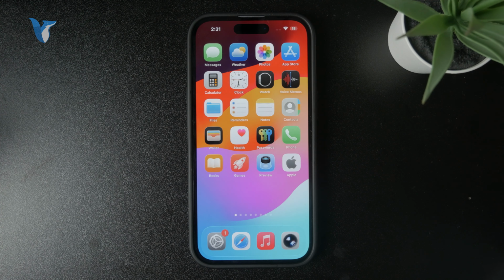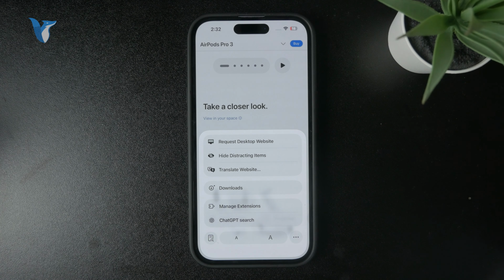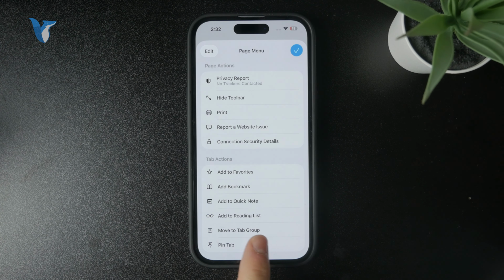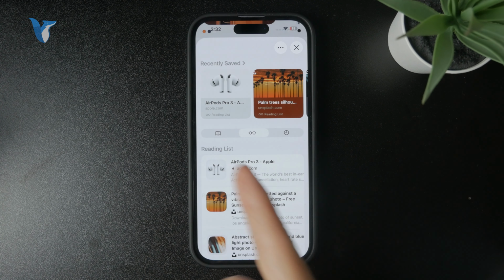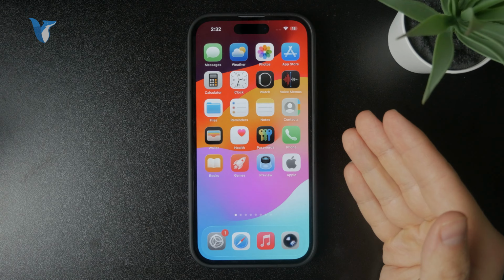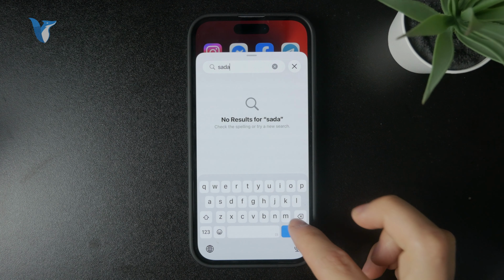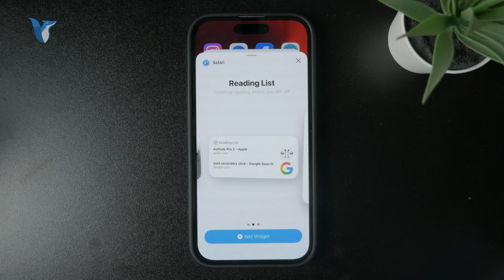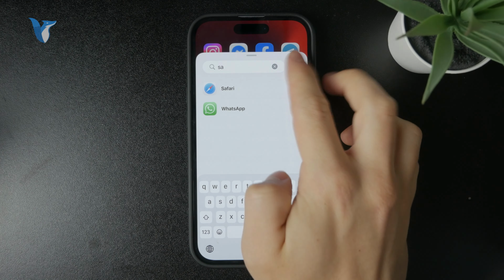How to Add to Reading List on iPhone (tutorial)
Want to save articles for later? This video shows you how to quickly add webpages to your Safari Reading List on iPhone so you can access them anytime—even offline.